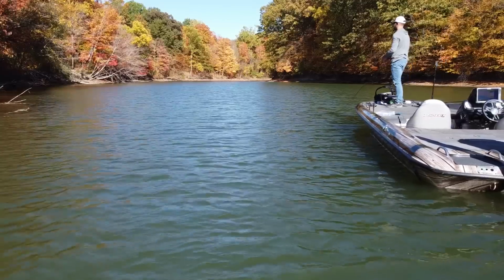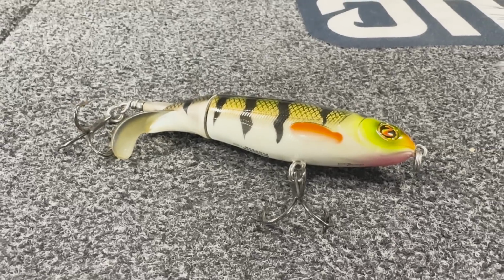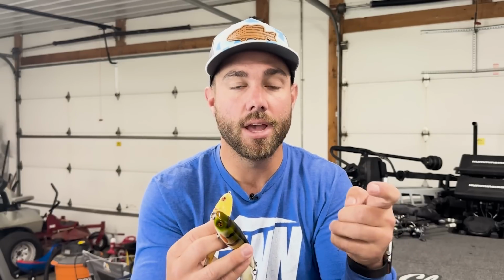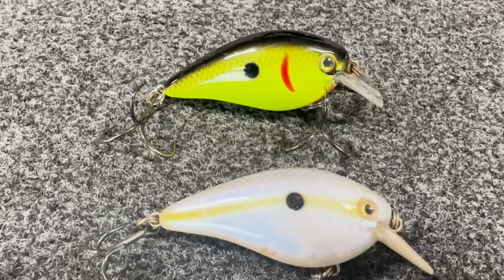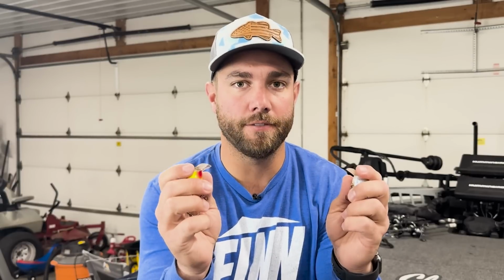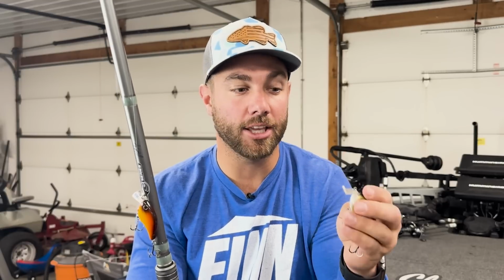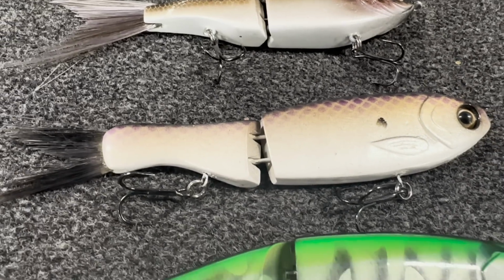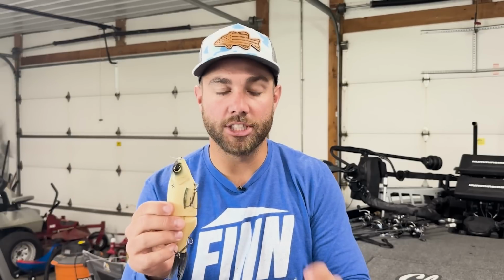Bass CAN'T Resist These OCTOBER LURES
October bass fishing can be fun. Here are my top 4 October Lures

October bass fishing can be really good. I like to keep things simple for the most part and stick shallow. Covering a lot of water is what I like to do in the fall and I will throw these October lures at every piece of cover I see.